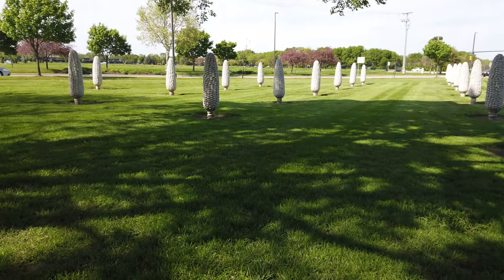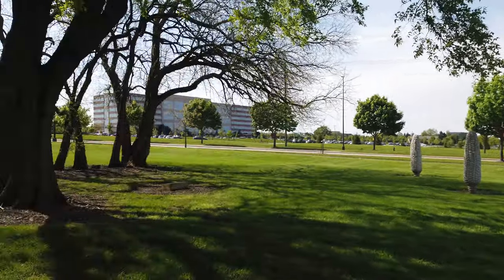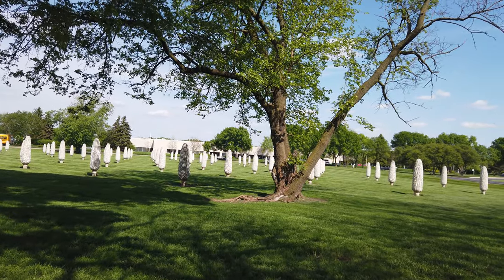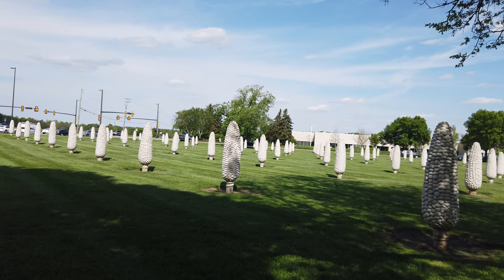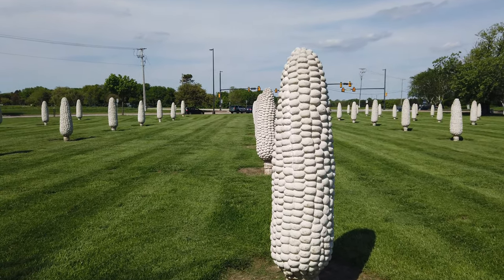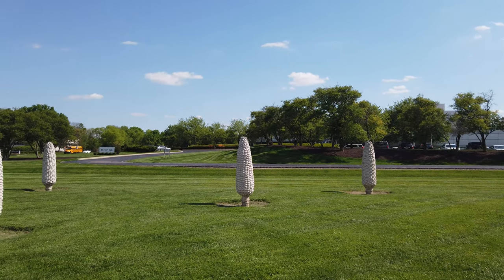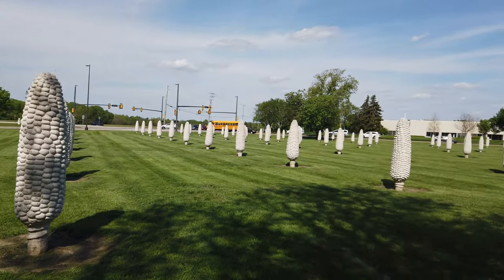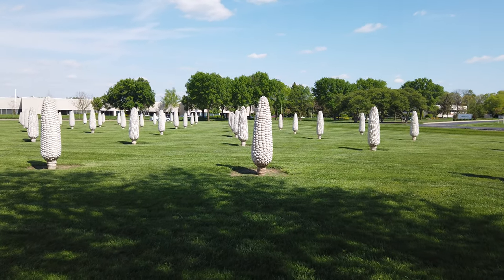Cornhenge: Only in Ohio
Field of Corn, better known as Cornhenge, is a whimsical public art installation located in Dublin, Ohio. Created by artist Malcolm Cochran in the 1990s, Cornhenge consists of 109 concrete ears of corn, each standing about 6 feet tall and weighing 1,500 pounds. The installation is a playful nod to Dublin's agricultural heritage and has become a popular tourist destination.

Visitors to Cornhenge can wander through the field of towering cornstalks, marveling at the sheer size and scale of the installation. The concrete ears of corn are arranged in rows and columns, mimicking the appearance of a traditional cornfield. However, upon closer inspection, visitors will notice that the cornstalks are made of concrete, not wood. This whimsical juxtaposition creates a sense of wonder and amusement, making Cornhenge a unique and unforgettable experience.